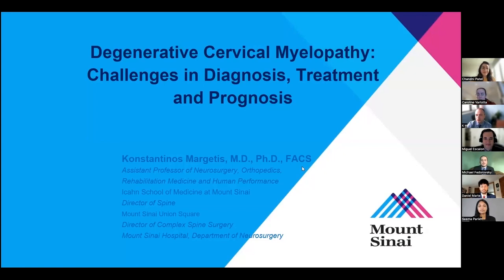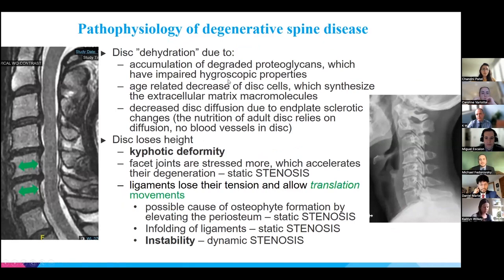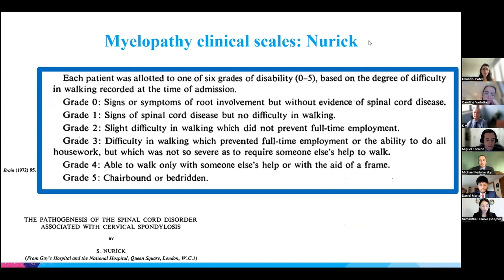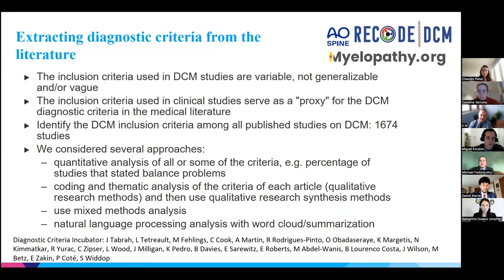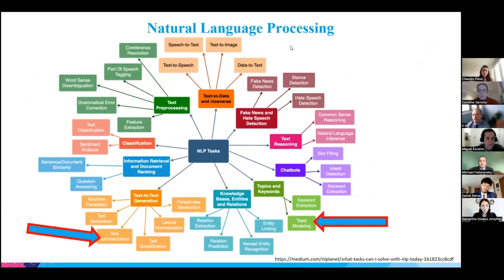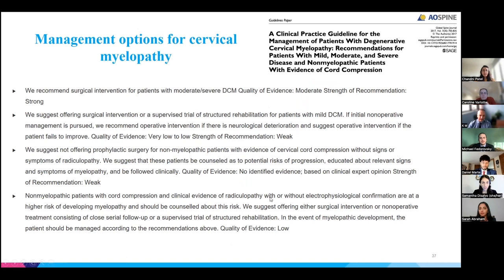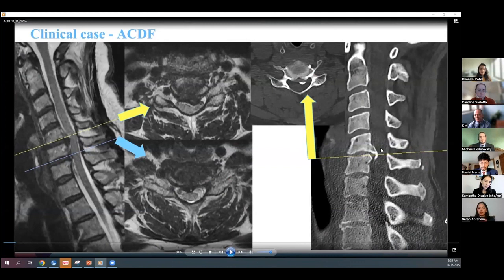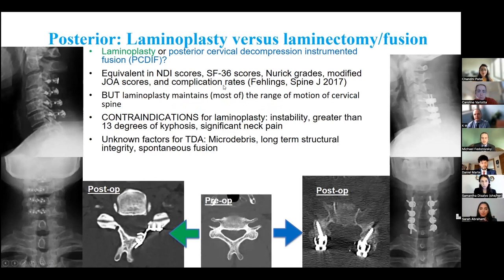Degenerative Cervical Myelopathy Overview - Challenges in diagnosis treatment and prognosis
Konstantinos Margetis, MD, PhD, FACS
Assistant Professor Neurosurgery, Orthopedics

Department of Rehabilitation and Human Performance
Icahn School of Medicine at Mount Sinai